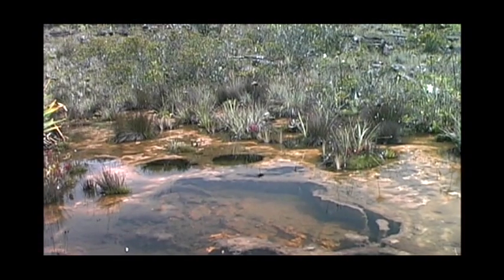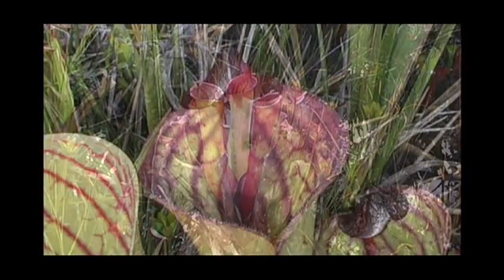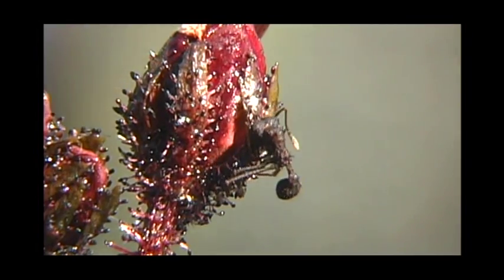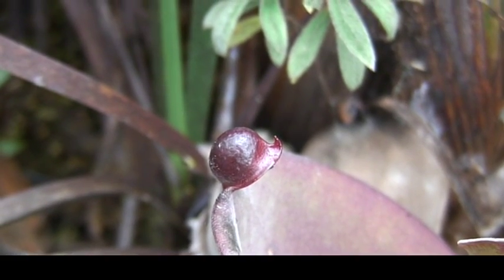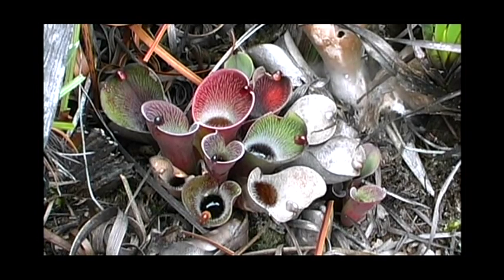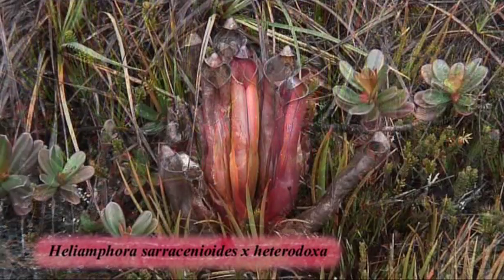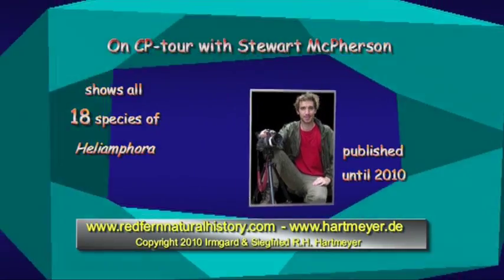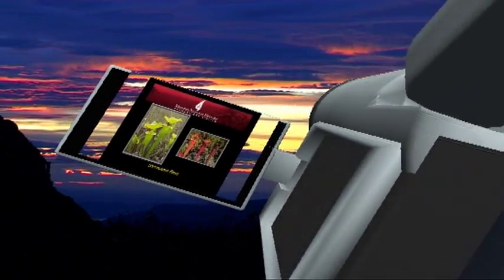A bunch of Heliamphora & more. Chimanta Tepui and LosTestigos. With Stewart McPherson.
A firework for CP-enthusiasts. Please enjoy!
Ein Feuerwerk für Karnivorenfreunde. Viel Vergnügen!

Chimanta to Los Testigos = Brocchinia hechtioides, Drosera hirticalyx, D. roraimae, Heliamphora chimantensis, H. ciliata, H. exappendiculata, H. heterodoxa, H. hispida, H. huberi, H. folliculata, H. McDonaldae, H. pulchella, H. sarracenioides, H. tatei, H. uncinata, Ledothamnus decumbens, U. campbelliana, U. jamesoniana.

Including a final view at all18 species of Heliamphora, published until 2010.